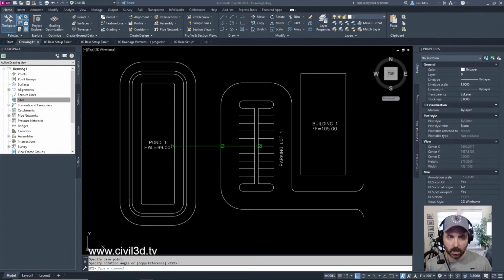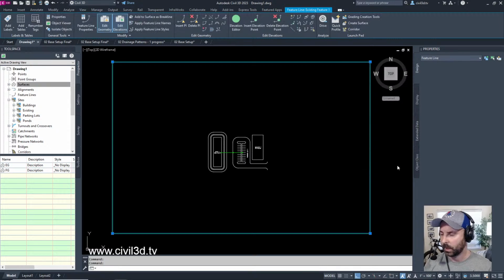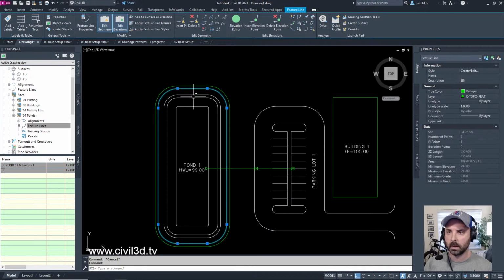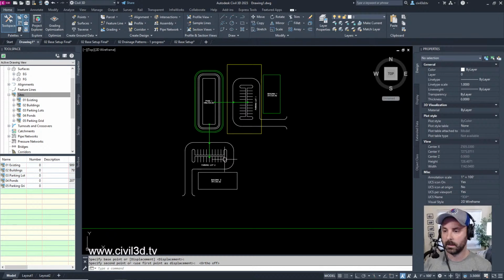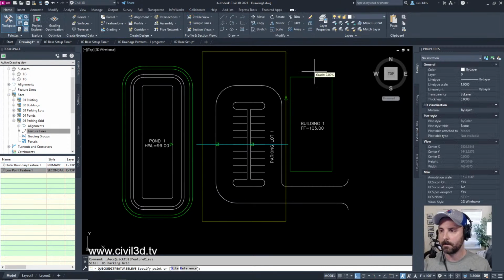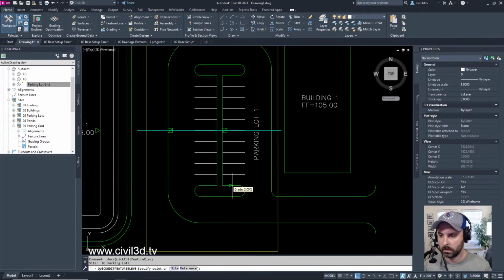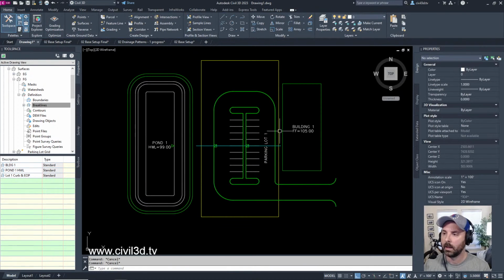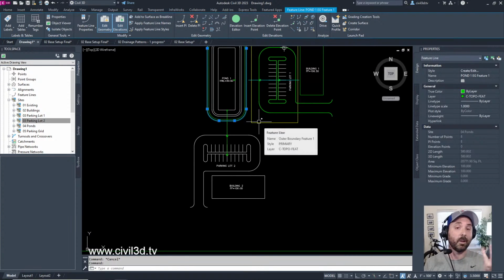Organizing Sites for Site Grading in Civil 3D | Using Relative Feature Lines for Parking Lot Grading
In this tutorial titled "Civil 3D: Organizing Site Grading with Sites and Feature Lines", the host of Civil3D.TV demonstrates how to structure complex site grading projects efficiently (0:01-3:30). By using separate sites, feature lines, and proper naming conventions, you can maintain organized designs, prevent conflicts, and streamline collaboration.

What You’ll Learn:

- Organizing with Sites (3:30): How to create separate sites for elements like buildings, parking lots, and ponds to avoid feature line conflicts.
- Creating Surfaces (6:50): How to build an Existing Grade (EG) surface and a Finished Grade (FG) surface for your project.
- Setting Elevations (11:10, 14:00): Assigning finished floor elevations for buildings and high water levels for ponds using feature lines.
- Using a Parking Grid Site (23:00, 57:00): How to create a separate parking grid to establish a base plane and adjust elevations efficiently.
- Relative Feature Lines (40:00, 50:11): Creating edge-of-pavement and curb feature lines that adjust automatically with changes to the parking grid surface.
- Importance of Naming Conventions (13:10, 21:05, 1:04:07): How clear naming for feature lines and breaklines helps maintain organization and facilitates teamwork.

Join the Discussion! How do you organize complex site grading projects in Civil 3D? Do you have tips for managing feature lines and surfaces efficiently? Share your workflow in the comments!

Timestamps:
3:30 – Creating Separate Sites
6:50 – Building EG and FG Surfaces
11:10 – Setting Building Elevations
14:00 – Setting Pond Elevations
23:00 – Creating a Parking Grid Site
40:00 – Creating Relative Feature Lines
50:11 – Adjusting Feature Lines with Grid
1:04:07 – Naming Conventions & Organization